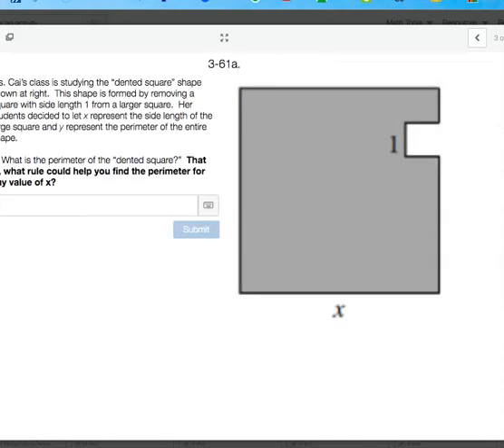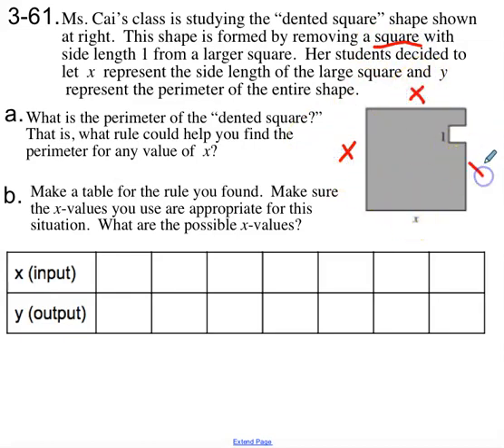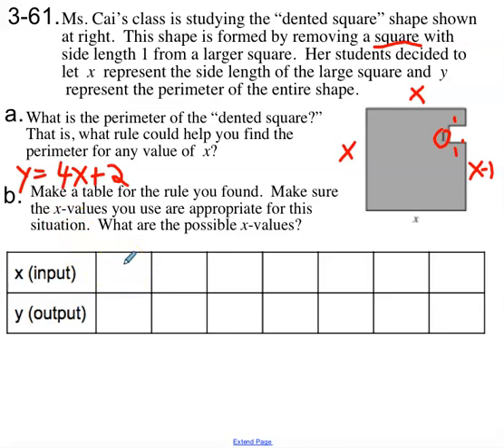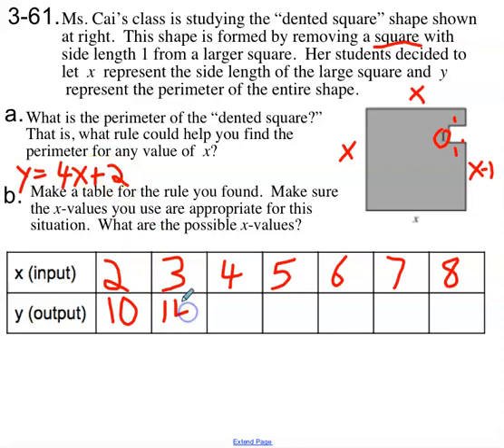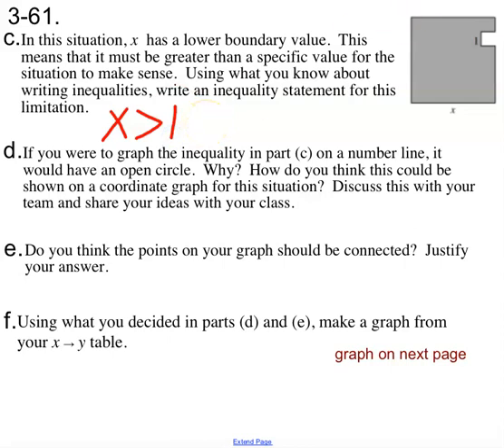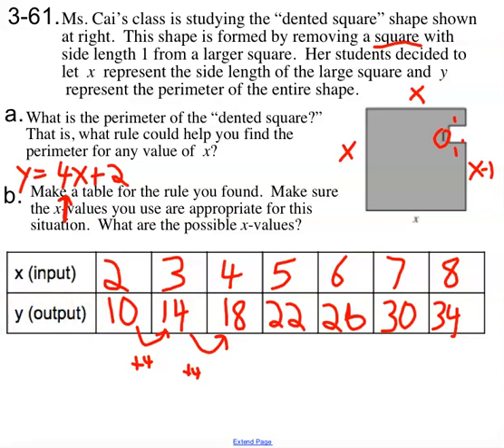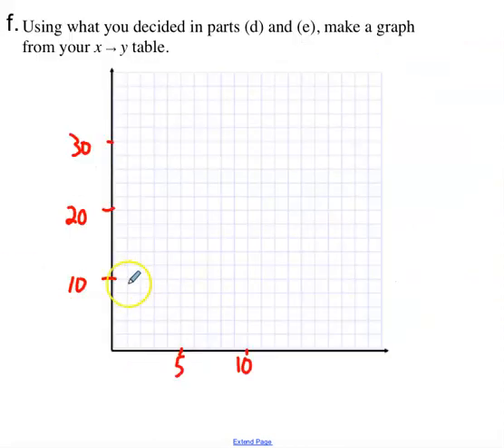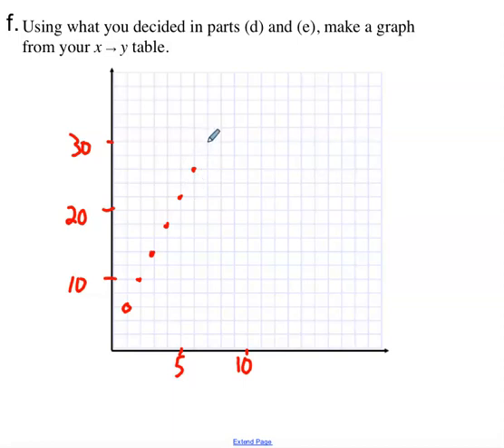CC3 2.1.7 Problem 61